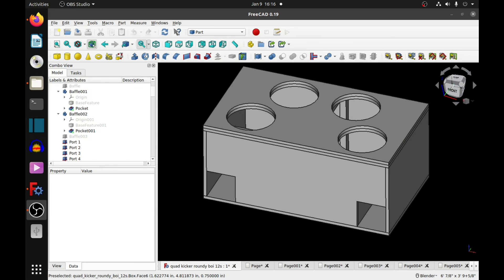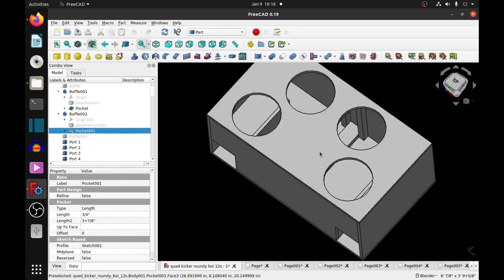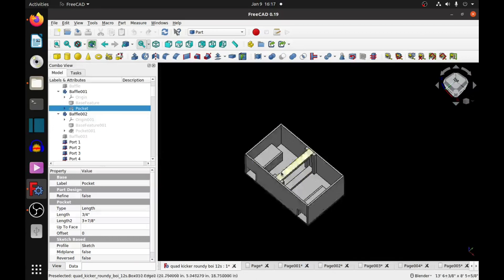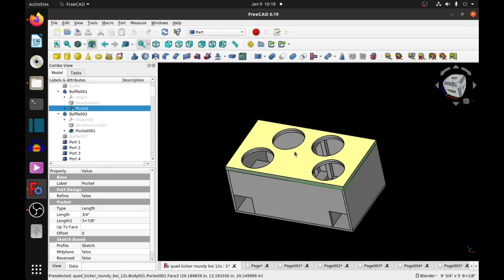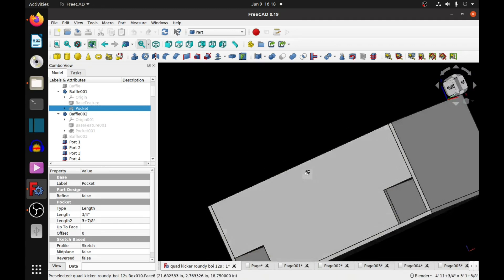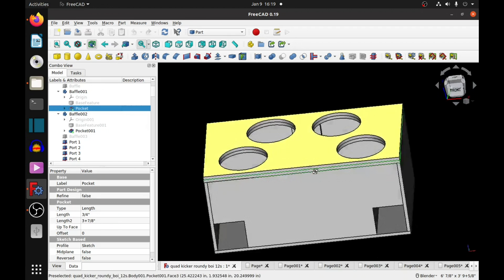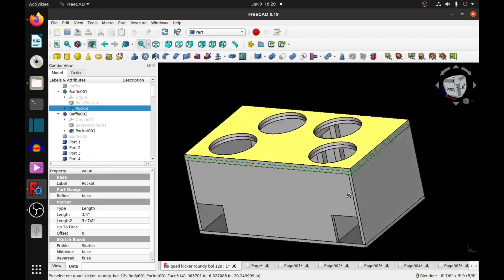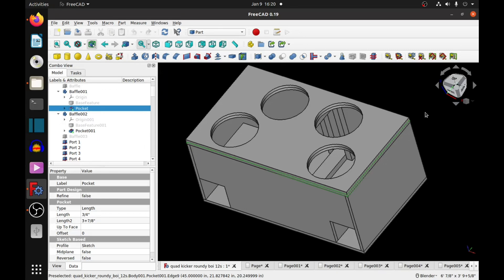Free Subwoofer Box Design For Four 12 Inch Subwoofers Tuned To 33Hz 9.95 cu. ft. For Escalade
9.95 cu. ft.

98 sq. inches port area

33/34 Hz tuned

Double baffle and braced